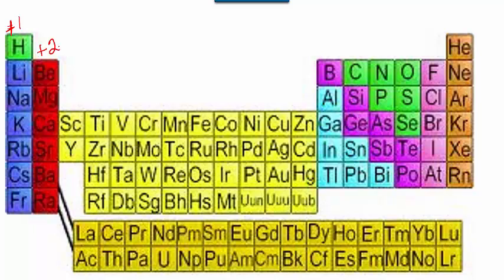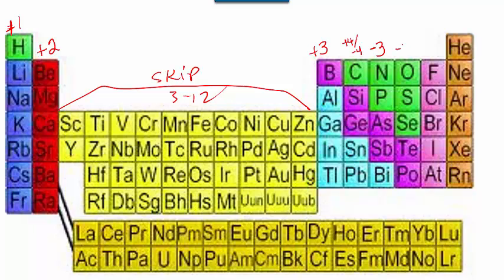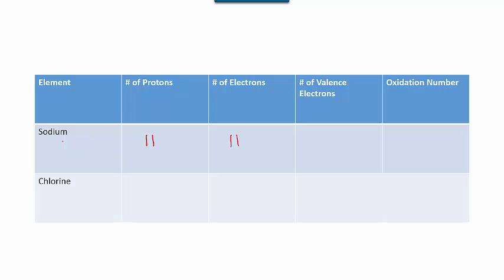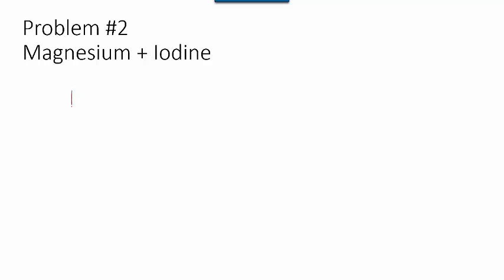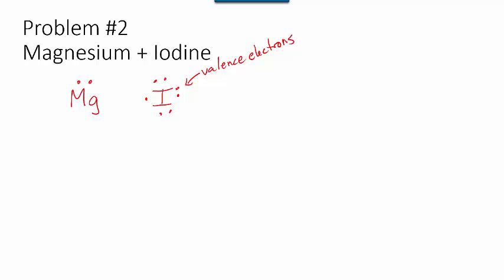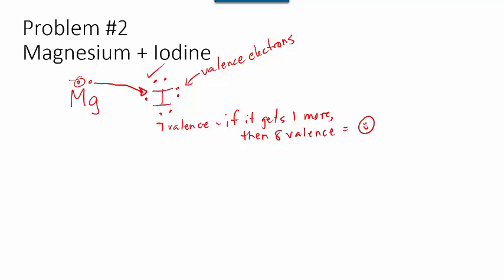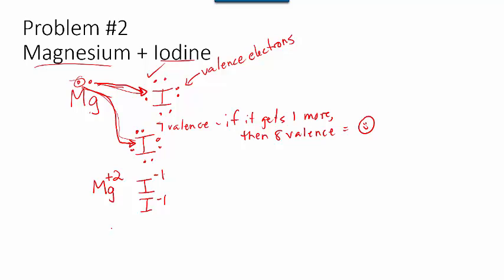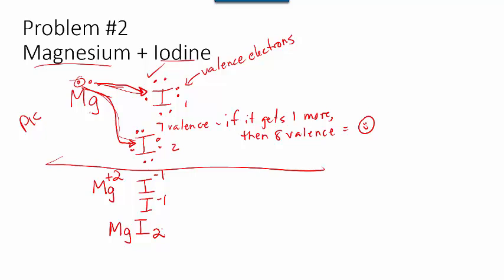Ionic Bonding Wkst Example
Example problem from the ionic bonding assignment.